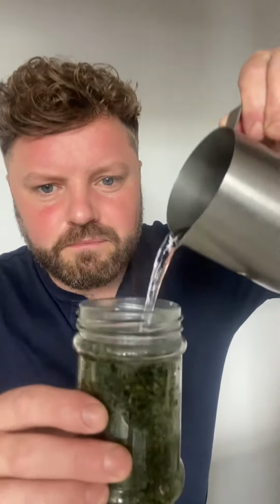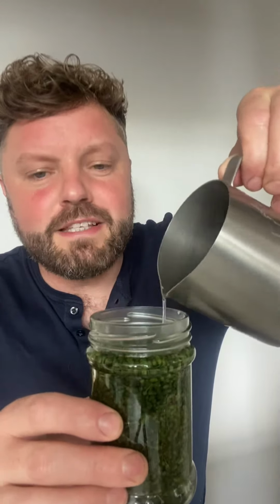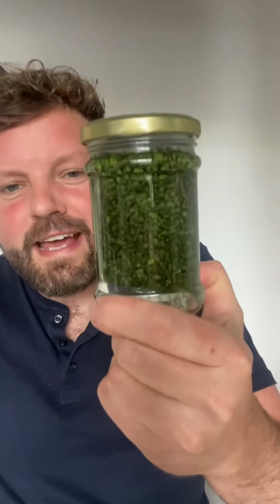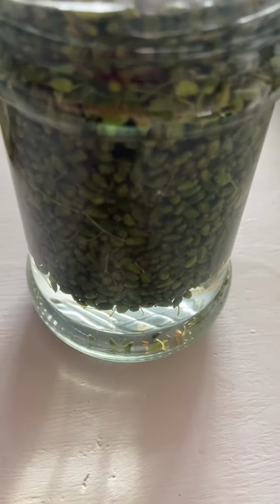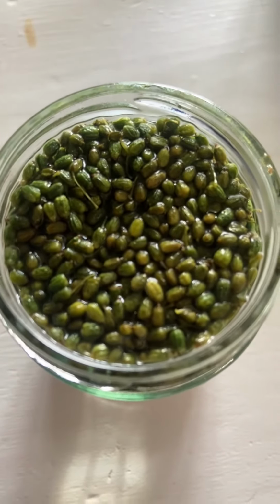Green Elderberry Capers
Super simple but delicious green elderberry caper recipe. The are bang in season but the availability is incredibly short before they ripen into the juicy berries. Get preserving!!! : )